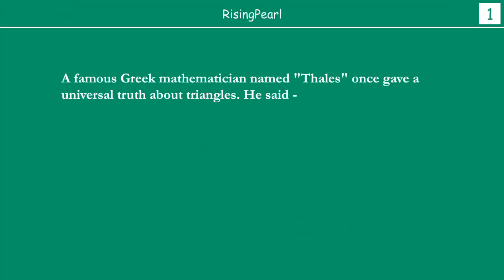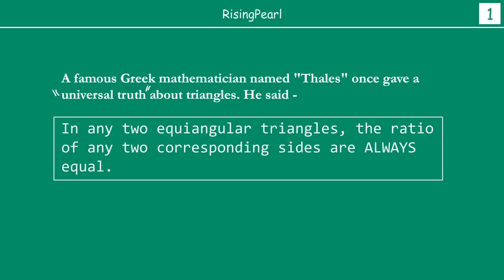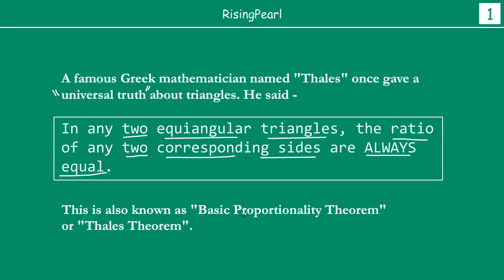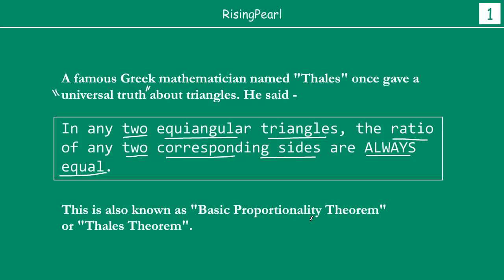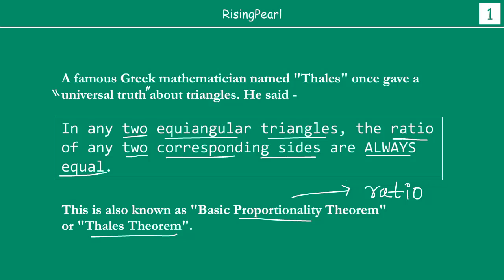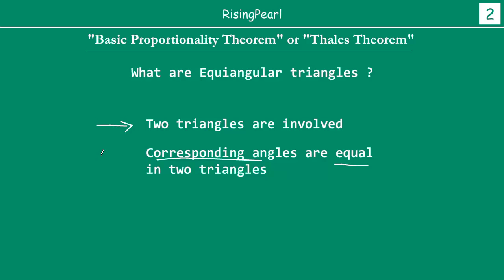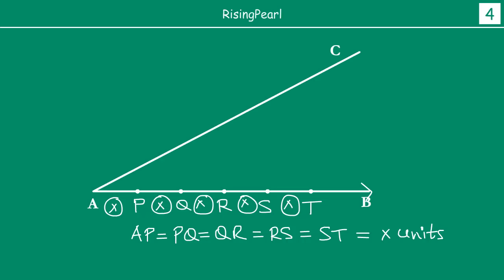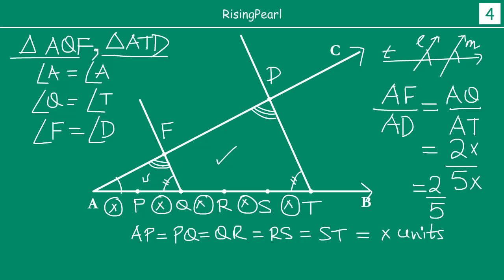Triangles - 5. Basic Proportionality Theorem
Hi Friends,
This is a Math video. We have started our second series on "Triangles". This is the fifth webisode of our second series - "Triangles". Famous greek mathematician named "Thales" had suggested the universal truth that in any two equiangular triangles, the ratio of corresponding sides are always equal. This is what we learn in this video.